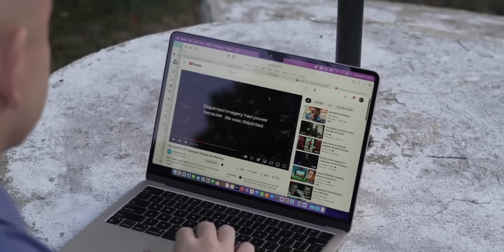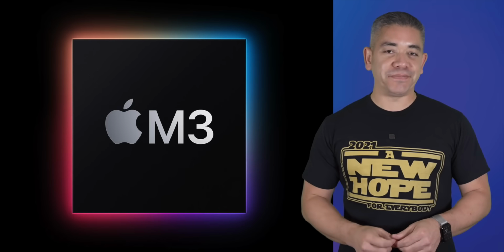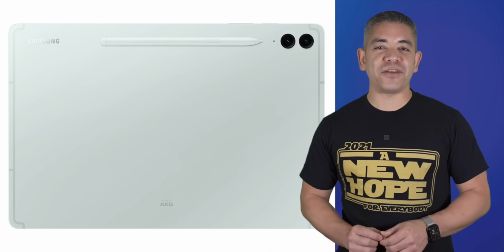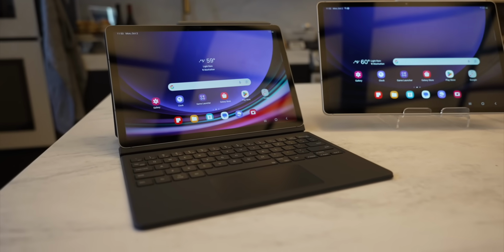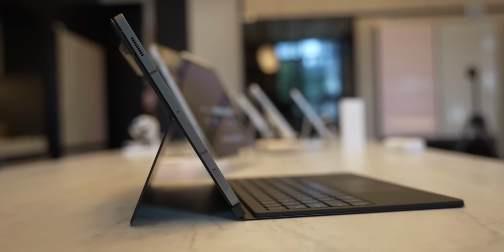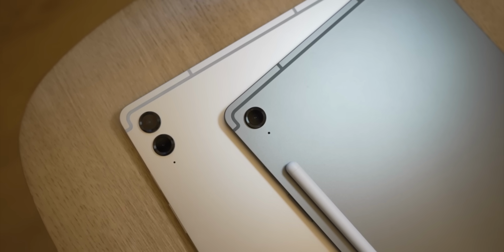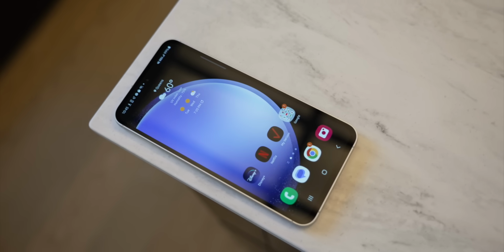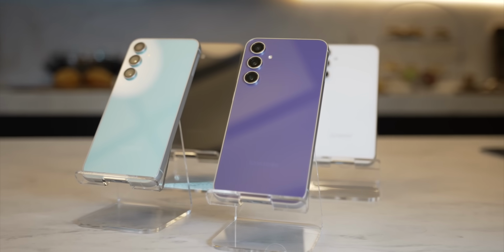Samsung Galaxy S23 FE, Tab S9 FE, Buds FE Hands-On & More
On Pocketnow Daily,  let’s talk about Apple, because we have some interesting reports about possible new Macs coming soon. Samsung announced the first Fan Edition Galaxy Buds and they are good. We algo have new members of the Galaxy Tab family, the Tab S9 FE and the Tab S9 FE+. Finally, the Samsung Galaxy S23 FE is now live and let's just say it's what we expected and it's not.

Stories: 0:00 - Intro
0:37 -  New M3 Macs
1:58 - Galaxy Buds FE
3:16 - Galaxy Tab S9 FE Series
4:38 - Galaxy S23 FE

Today’s Deals:
 - iPad 10th Gen
-Galaxy S23+
-  Galaxy S23 Ultra
 - Apple Watch Series 8